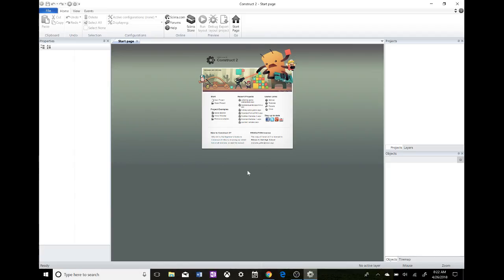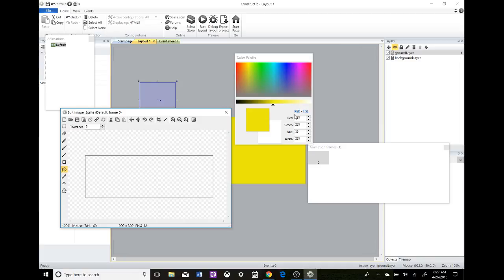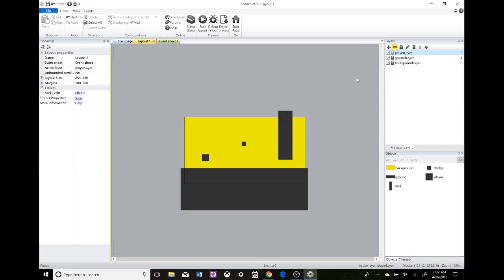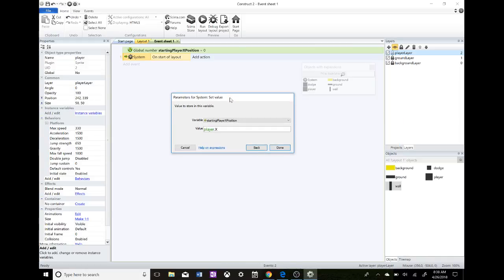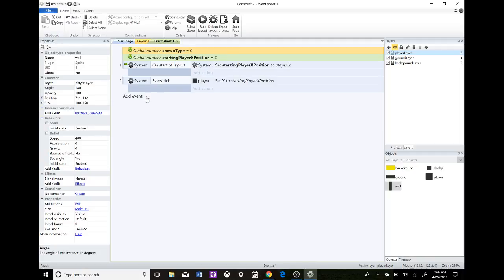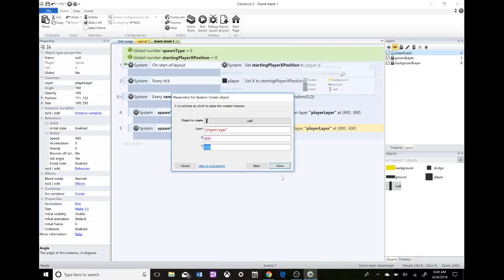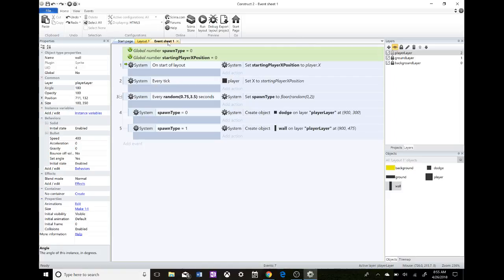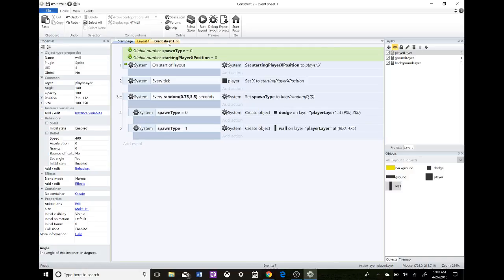Infinite Runner -- Part 1 -- Period 2 -- 04/26/2018